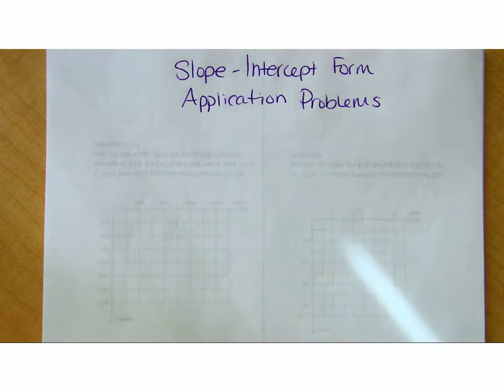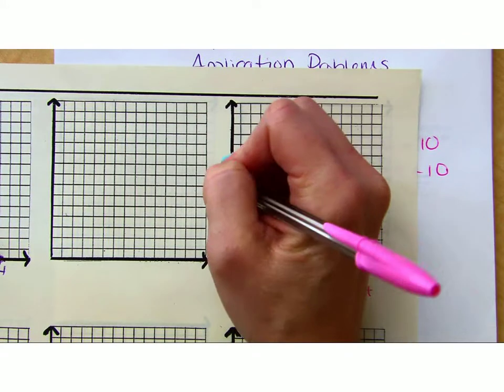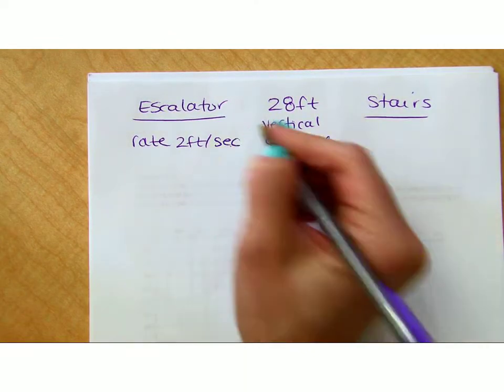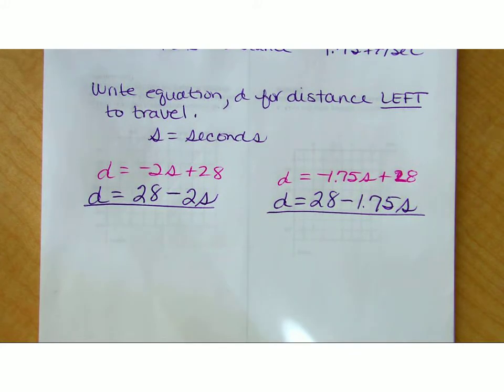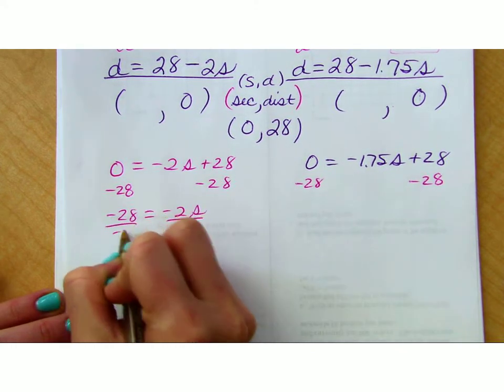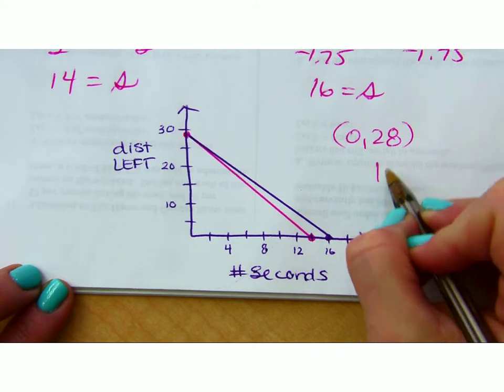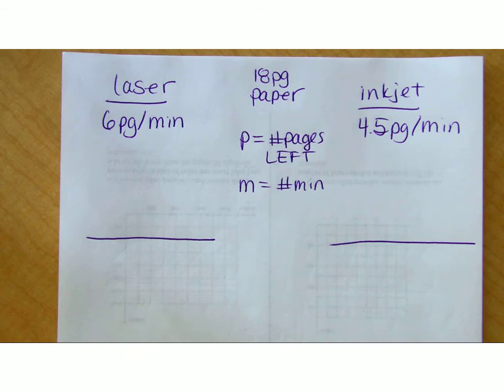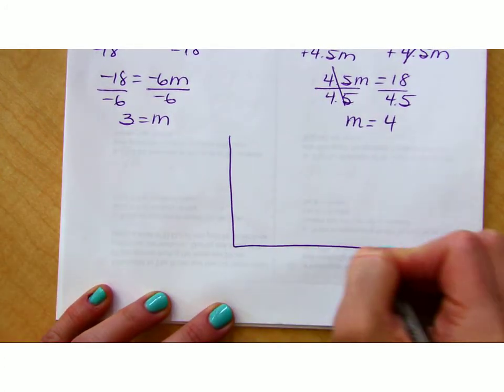Slope Intercept Application problems different m, same b